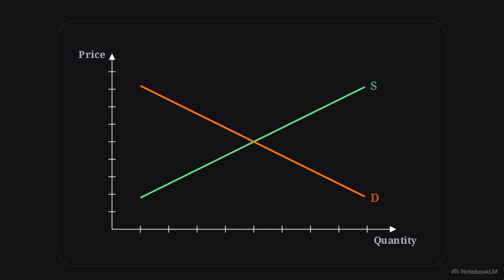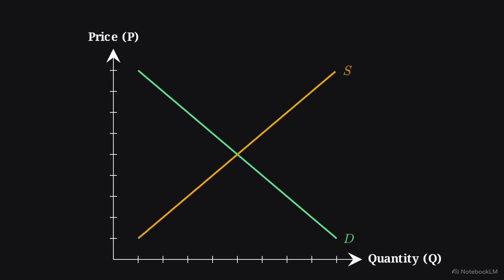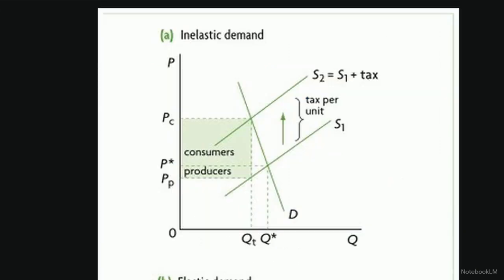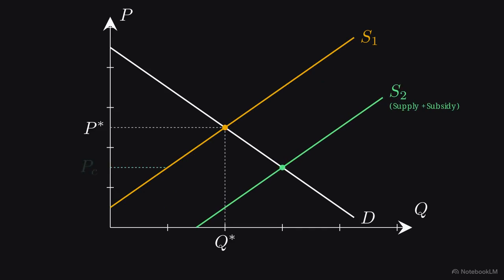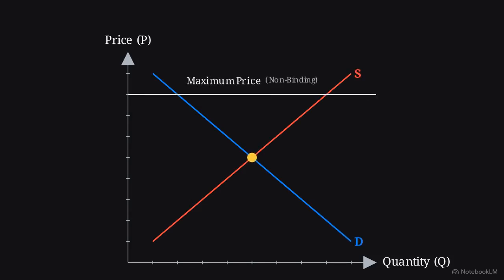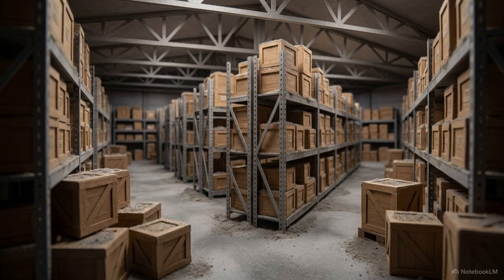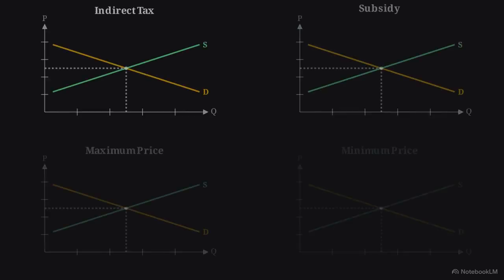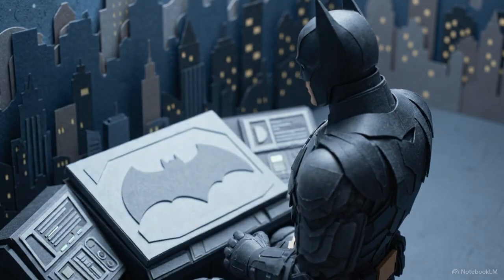14.3_1 Microecon Government Intervention |IGCSE Economics 2.10.3| Batman vs Poison Ivy& Mr.Freeze 🦇📊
Welcome to another exciting IGCSE Economics lesson! 📘🦇

In this action-packed children’s storybook animation, Batman faces two famous villains—Poison Ivy and Mr. Freeze—to learn how governments intervene in markets to correct market failure.

Through colourful stories, easy-to-follow diagrams, and exam-focused explanations, students will master one of the most important diagram topics in IGCSE Economics.

This video covers IGCSE Economics Topic 2.10.3: Government Intervention to Address Market Failure:
✅ Maximum Prices
Definition of a maximum price
Why governments impose price ceilings
Effects on consumers and producers
Shortages caused by maximum prices
How to interpret maximum price diagrams

✅ Minimum Prices
Definition of a minimum price
Why governments impose price floors
Surpluses caused by minimum prices
How to interpret minimum price diagrams

✅ Indirect Taxation
Definition of indirect taxes
Why governments tax harmful products
How taxes affect prices and quantities
Tax diagrams explained step-by-step
Effects on consumers, producers, and government revenue

✅ Subsidies
Definition of a subsidy
Why governments subsidise beneficial goods
Effects on prices and quantities
Subsidy diagrams explained clearly
Benefits and drawbacks of subsidies
📊 Diagram Focus: Learn What the Changes Mean

Students will learn how to identify:
Which curve shifts
Which direction the curve shifts
What happens to equilibrium price
What happens to equilibrium quantity
Whether shortages or surpluses occur
How government intervention affects stakeholders
🎯 IGCSE Exam Tips
Learn how to:
Quickly identify maximum price, minimum price, tax, and subsidy diagrams
Explain diagram changes using economic terminology
Avoid common mistakes in diagram questions
Structure high-scoring 4-, 6-, and 8-mark responses
Earn analysis and evaluation marks

🦇 Can Batman restore balance to Gotham's markets while Poison Ivy and Mr. Freeze create economic chaos?